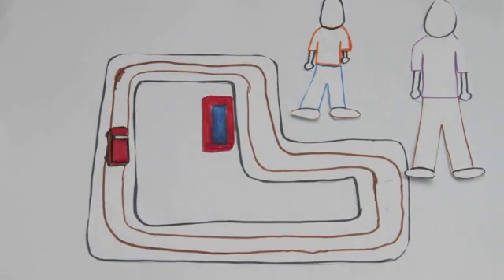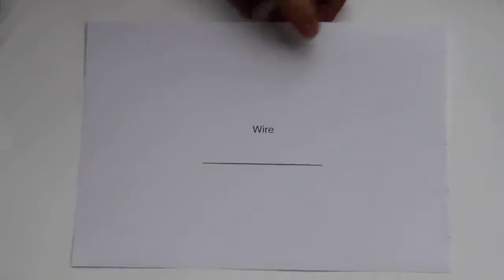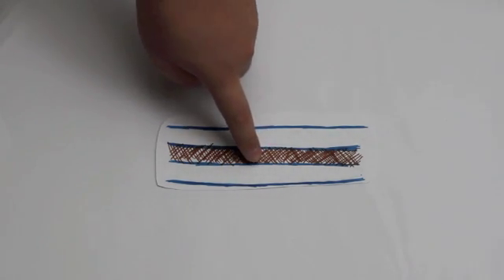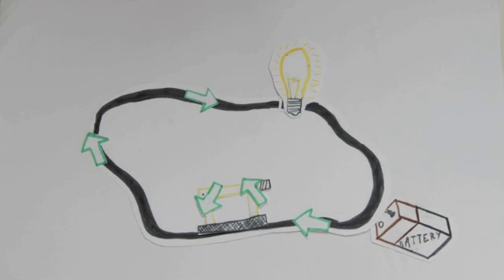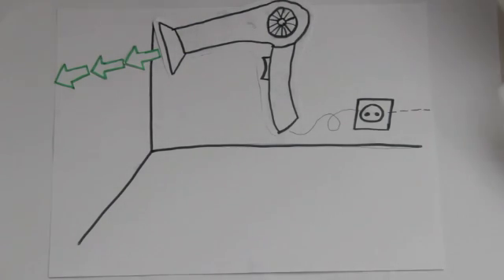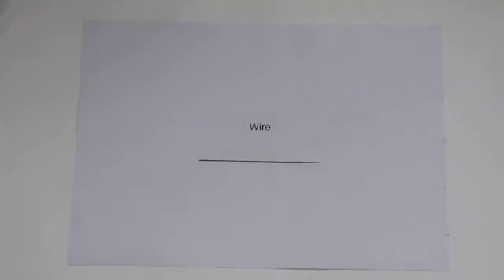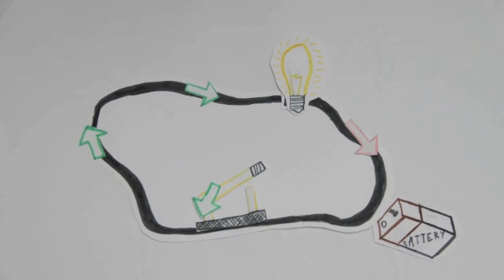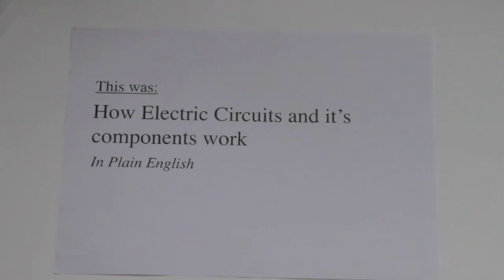How Electric Circuits and It's Components Work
Student example of collaborative project between ICT Design Technology and 8th grade Science.  Students were asked to reduce their understanding of a touch concept in their Electricity and Magnetism unit through a Common Craft style video.